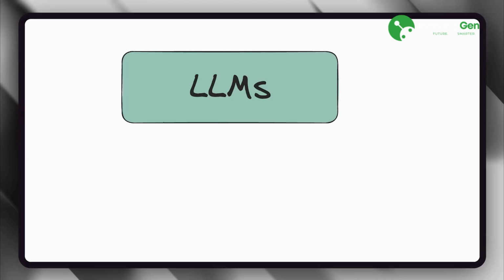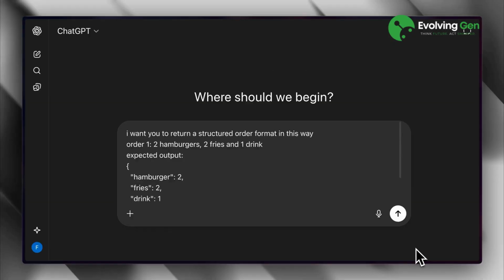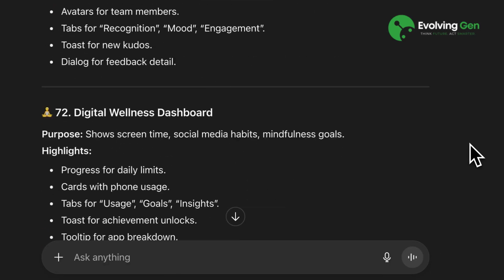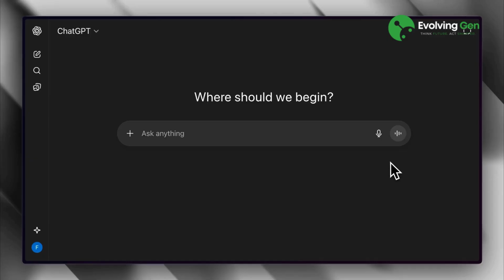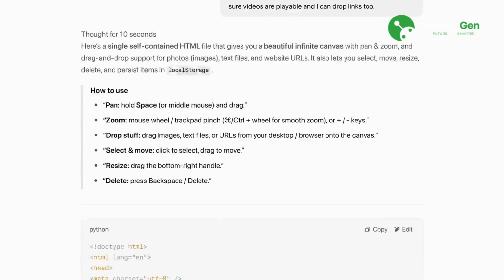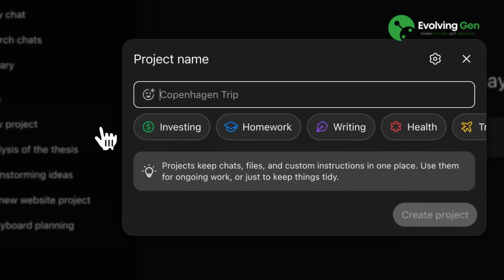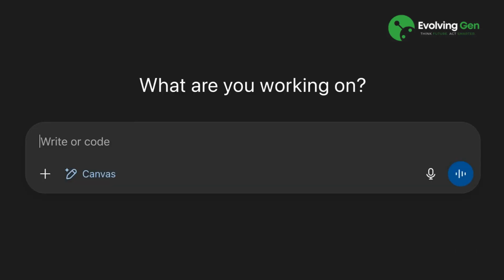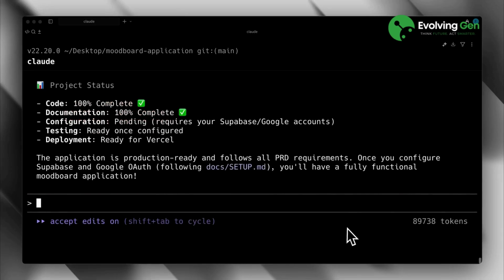LLMs Explained: Prompt Smarter with ChatGPT, Gemini & Claude (2026 Guide)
LLMs are transforming how we work with AI like ChatGPT, Gemini, Claude, and xAI.

But here’s the problem — most people are still using them the wrong way.

In this video, we break down how modern LLMs actually work and how to use them effectively across real-world workflows. You’ll learn how to prompt smarter, structure your inputs, manage context, and leverage multimodal capabilities to get dramatically better results.

We start with the fundamentals of prompting — why clarity, constraints, and structured instructions matter more than ever. Then we dive into how different models behave and when to use each one:

When to use ChatGPT for creativity and general workflows
When Claude excels at coding and long-context reasoning
How Gemini integrates deeply with Google tools and research tasks

You’ll also learn advanced techniques like:

Using thinking models effectively
Managing long context without losing quality
Breaking down complex problems for better outputs
Combining tools and workflows for maximum productivity

Whether you're a developer, creator, or just exploring AI, this guide will help you unlock the full potential of today’s LLMs.